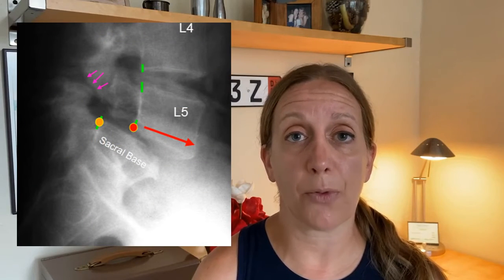Spondylolisthesis for Runners: Can You Still Run?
Wondering what a spondyolisthesis is?  Dr. Heather goes over the basics here in helping you understanding this type of low back condition from the symptoms to the initial course of action.  Make sure to check Dr. Heather's video on Exercises & Stretches you can do at home if you are someone who has been diagnosed with a Spondyolisthesis.

Dr. Heather runs a 3 Week Sports Chiropractic Telehealth Program all designed around fixing your pain naturally.  Dr. Heather is an expert in her field and provides knowledgeable information through all of her videos.  On her channel you will find various videos for runners, triathletes, weight lifters, skiers, cyclists and much more.